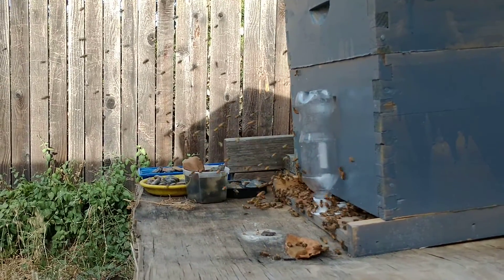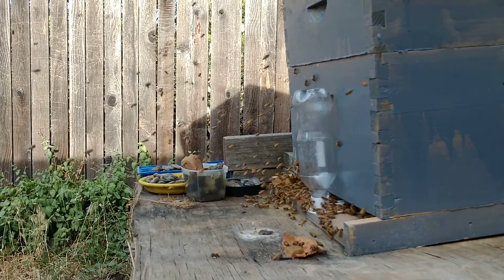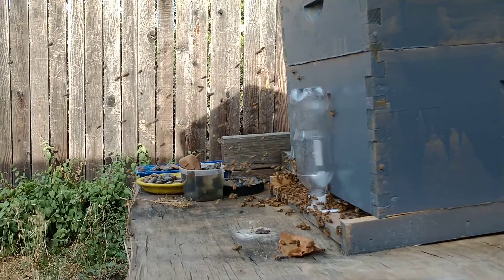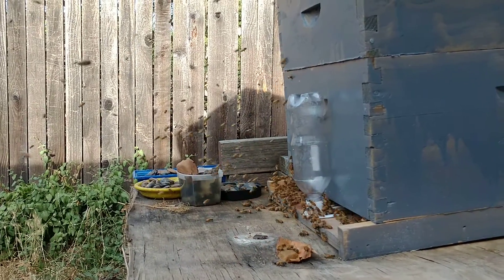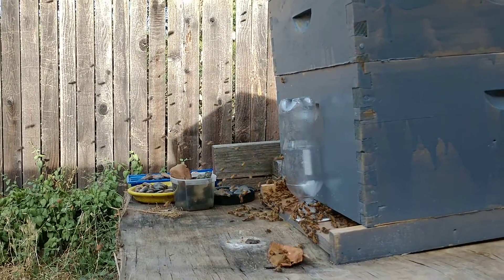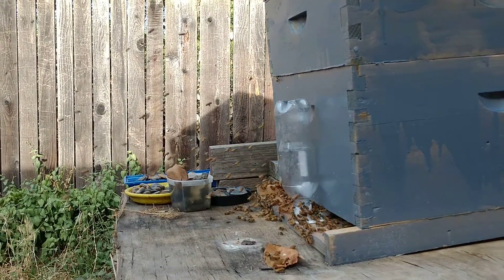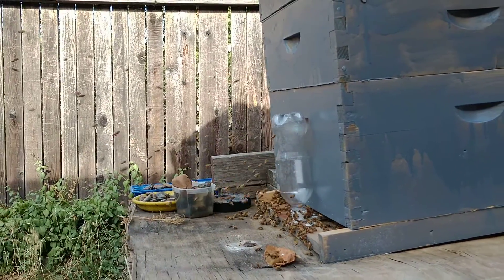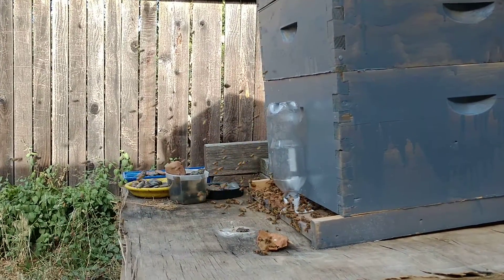Amos Fairy Farms Apiary Orientation Flight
These bees were eggs, 3 weeks ago. They emerged as new bees, flew up in the air, did a 180 and are now flying in arcs, facing they hive. This will happen for about an hour. They are learning to recognize home.